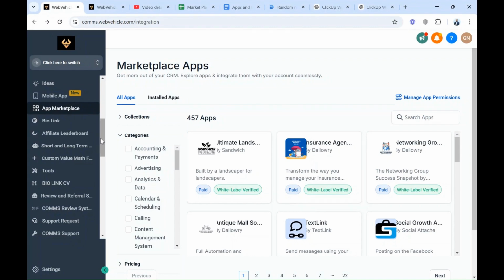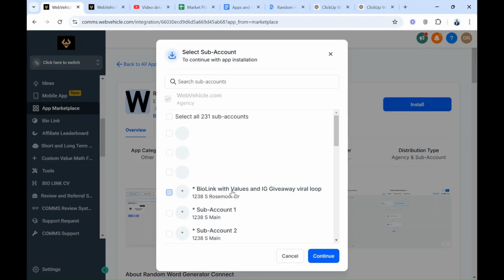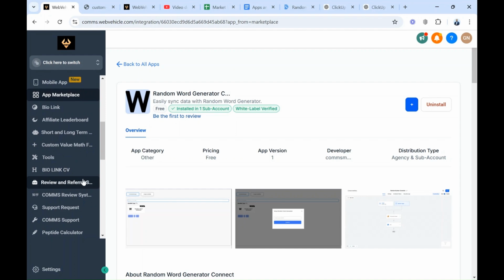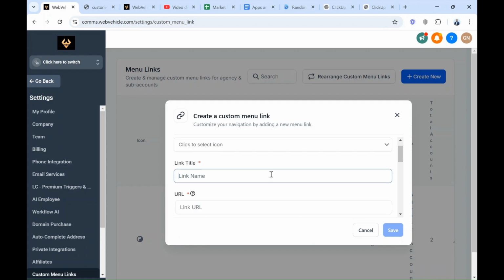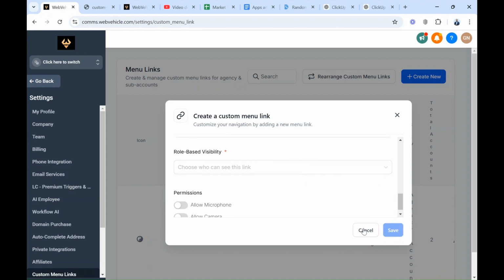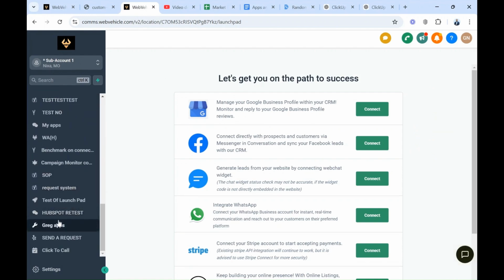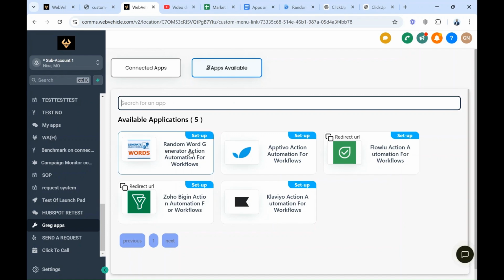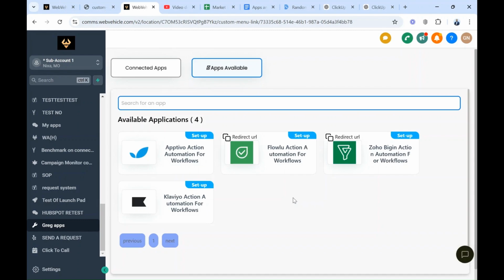How to Connect Random word generator with HighLevel Workflow actions in GHL.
### Random Word Generator Action Automation for Workflows | Complete Setup Guide

Welcome to this tutorial on setting up the **Random Word Generator Action Automation for Workflows**! 🚀 This app is your go-to tool for generating random words and automating related actions directly within your workflows on **GoHighLevel**. Whether you’re brainstorming ideas, gamifying tasks, or simplifying creative processes, this app is a must-have for your agency.

✔️ How to install the Random Word Generator app from the GoHighLevel marketplace.
✔️ Step-by-step instructions to create a custom menu link in your agency account.
✔️ How to connect the app to your workflows using simple credentials.
✔️ How to start automating random word generation directly within your workflows.

1️⃣ **Install the App**
   - Log in to your **GoHighLevel** agency account.
   - Navigate to the **App Marketplace** and search for "Random Word Generator."
   - Select the app, click "Install," choose the subaccount where you want the app, and confirm the plan.

2️⃣ **Create a Custom Menu Link**
   - After installation, copy the custom menu link URL provided.
   - Go to **Settings Custom Menu Links** in your agency dashboard.
   - Click "Create New" and complete the setup:
      - Select an icon that represents the tool.
      - Name the menu link (e.g., "Word Tool" or "GregApps").
      - Paste the custom menu link URL and assign it to the desired subaccount.
   - Determine user access (specific users or all users) and save your changes.

3️⃣ **Connect the App to the Subaccount**
   - Switch to the subaccount where the app was installed.
   - Locate and open your custom menu link.
   - Access the Random Word Generator app and click "Setup."

4️⃣ **Start Automating Random Word Generation**
   - With the app connected, you can now generate random words and execute automation tasks directly within your workflows.

### Why Use the Random Word Generator Action Automation?
- **Effortless Integration:** Seamlessly integrate this app into your GoHighLevel workflows.
- **Boost Creativity:** Generate random words for brainstorming, gamification, or creative problem-solving.
- **Time-Saving Automation:** Eliminate manual tasks and improve productivity with automated actions.

Unlock unlimited access to this app and other powerful workflow tools by signing up now: [Unlimited Apps Access]

Take your workflow automation to the next level with the **Random Word Generator Action Automation for Workflows**. Start simplifying your operations today! 🚀